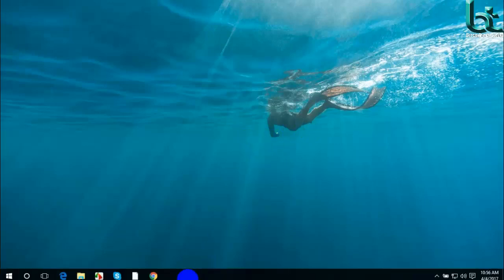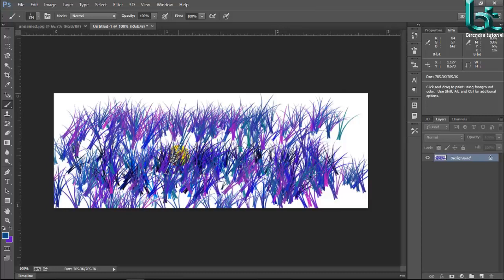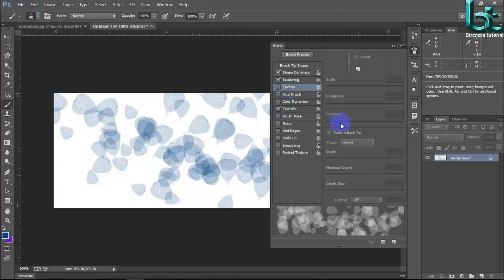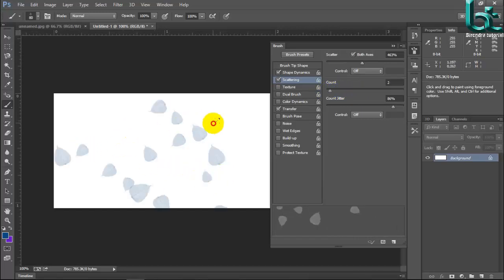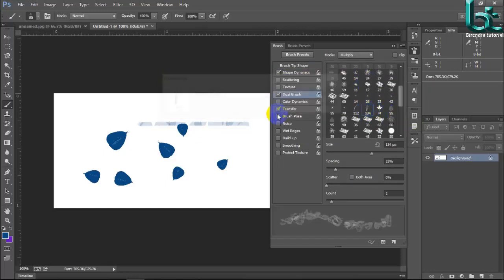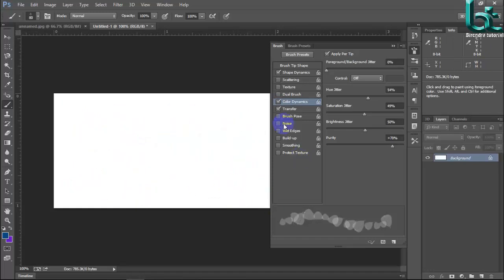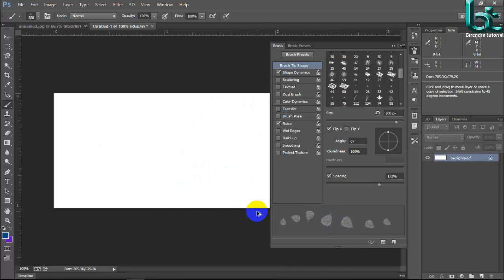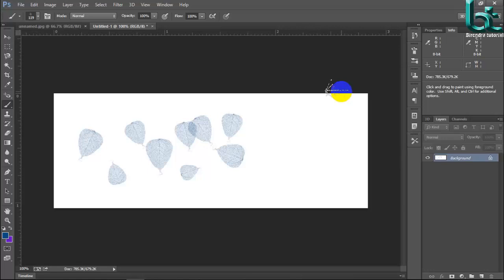How to use brush tool in photoshop l Usining brush tool for beginners in English 35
Hi, I am Birendra Nath Barman .  Graphic Designer and digital marketer  . Here you will find All kinds of Tutorial .
how to use brush tool in adobe photoshop cs6;
how to use brush tool in photoshop cs5;
how to use brush tool in photoshop 7.0;
brush tool photoshop download;
brush tool photoshop definition;
brush tool definition;
what does the pencil tool do in photoshop;
what does the clone stamp tool do in photoshop;

Photoshop Tutorial
1) How to start graphic design ( tutorial )
2)What's need to start Graphic design
3) What kinds of photoshop you will use
4) All kinds of tutorial about photoshop tool
5) Use of all tool
6) How to remove Background ( background remove tutorial)
7) How to Change Background
8) How to clean face
9) How to remove object
10) How to remove Watermark
11) How to add mustache
12) How to add text
13) How to retouch ( beauty retouching )
14) How to make product photos shadow (amazon or any e-comers site )
15) How to change color
16) How to adjust Brightness
17 ) Any kinds of design
how to open new file,
how to,
how,
open,
new file,
file,
adobe,
photoshop,
tutorial,
graphic design,
graphic,
design,
birendra tutorial,
birendra,
photo editing,
photoshop editing,
designing,
photo effects,
editing,
make,
create,
cc,
cs,
cs6,
best,
free,
basic photoshop tutorial,
2017,
effects,
background design,
background,
remove,
add,
graphic design festival paris,
graphic design festival,
entry level graphic design jobs,
graphic design cv,
graphic design internships,